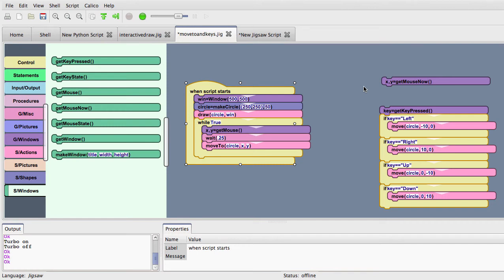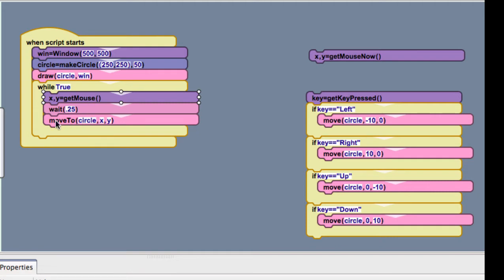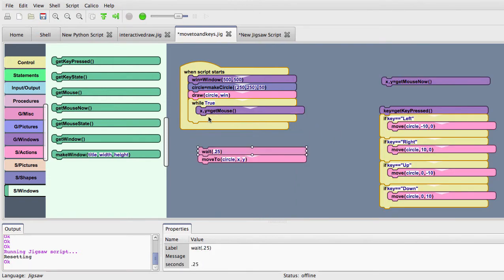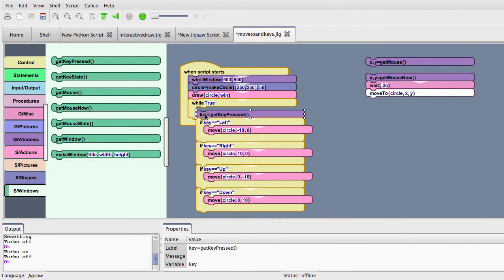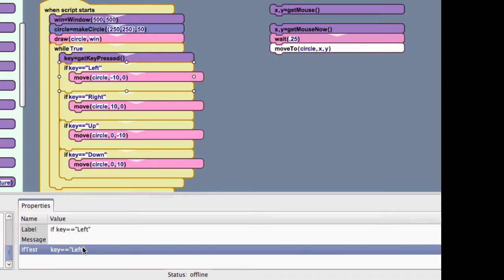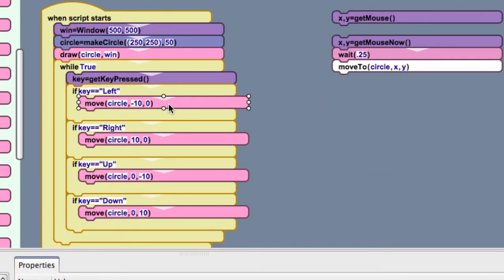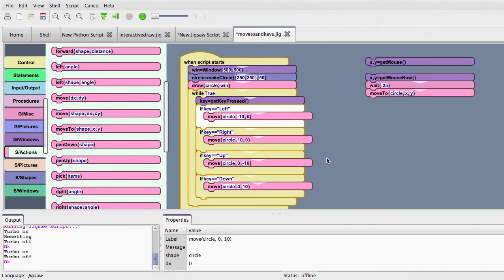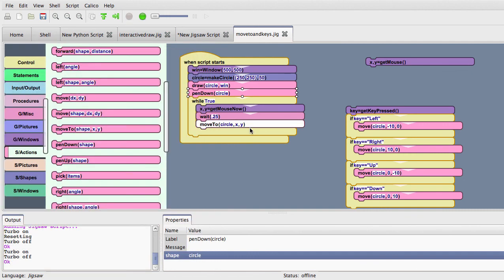Using keys & Mouse for Moving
How to use the mouse and keys to move an object around the screen.